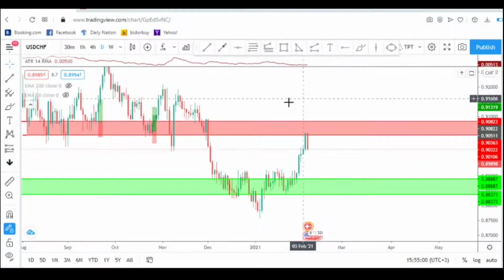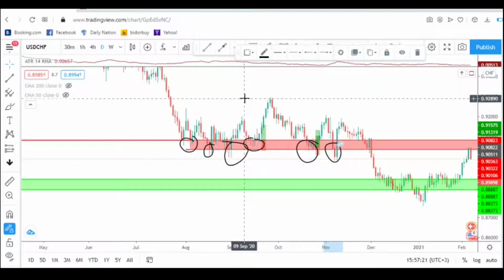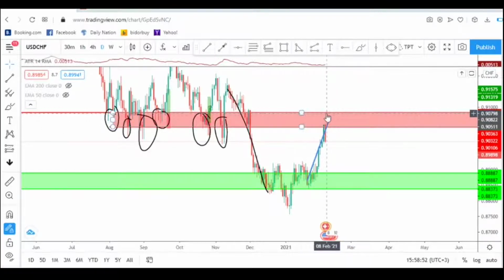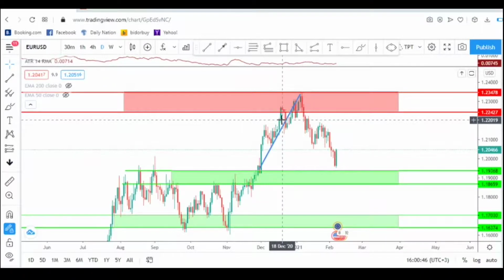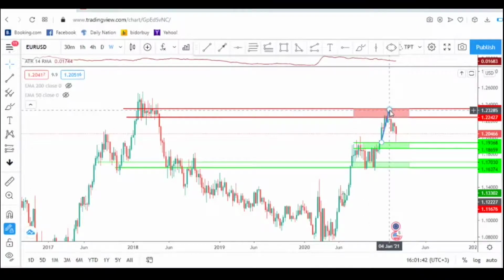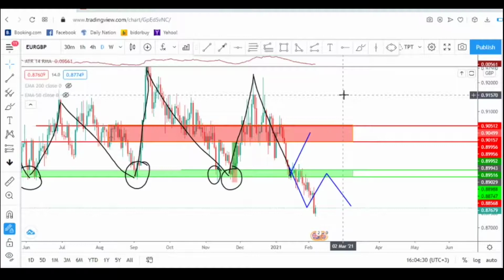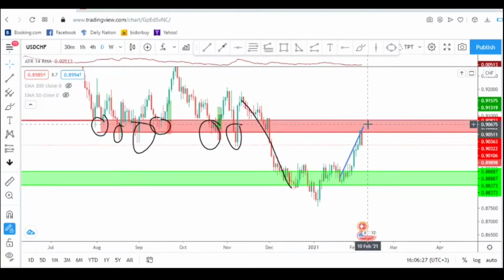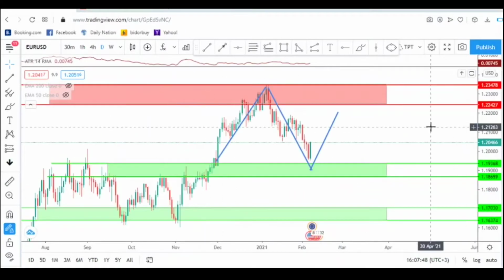The Secret Professional Traders Don't Want To Share With You// Price Action Strategy (Part 1)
Trend Continuation and Counter Trend Secret Only Pro Traders Know// Powerful Price Action Strategy!
In this video, I've revealed the secrete professional traders don't want to tell you. So if you wanna have a piece of pie, then watch the video till the end.